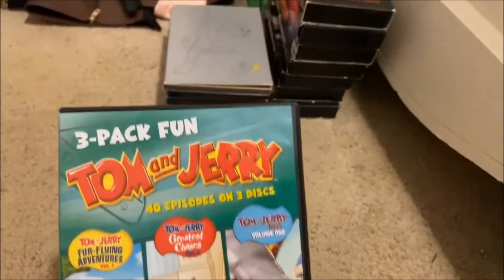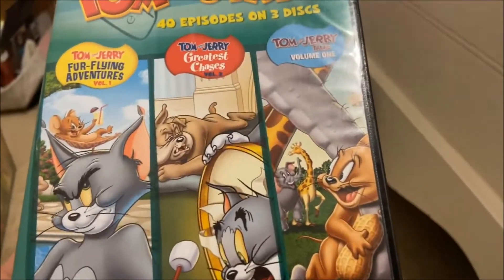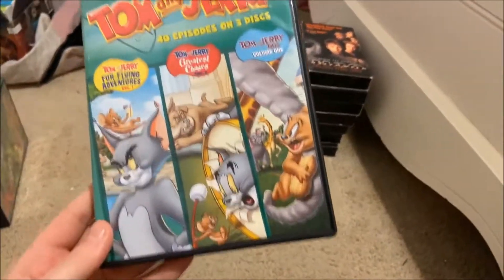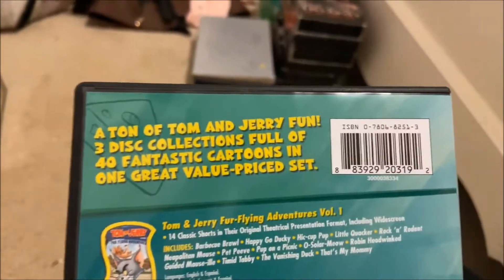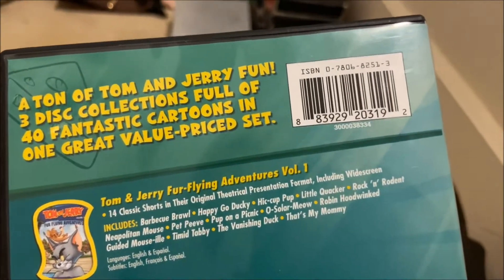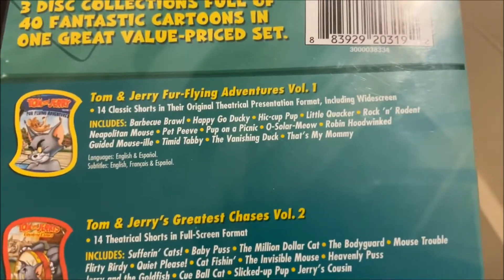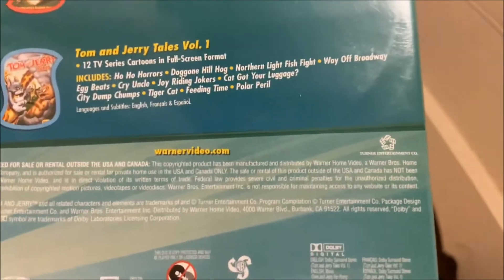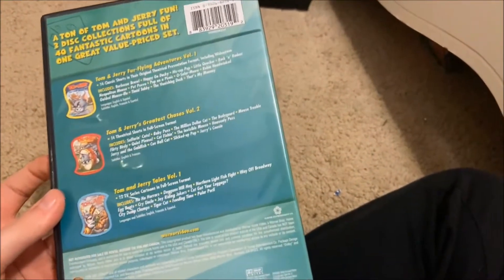3-Pack Fun: Tom & Jerry - 40 Episodes on 3 Discs DVD Overview